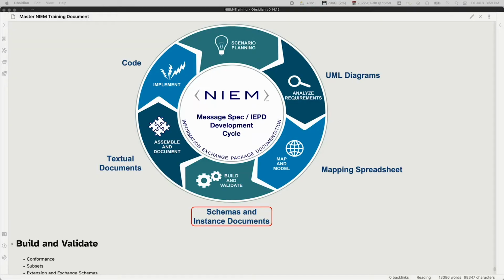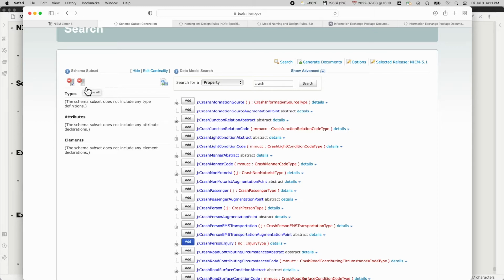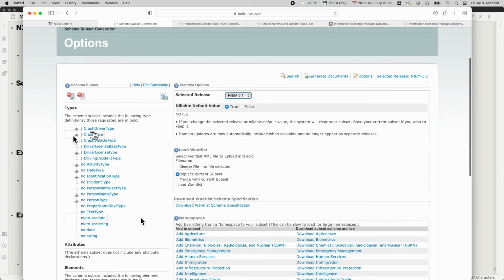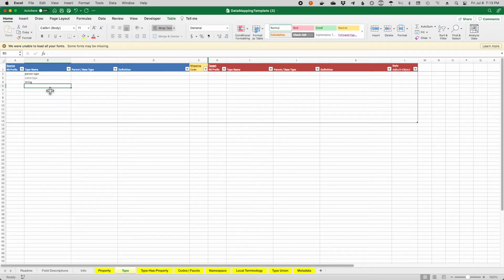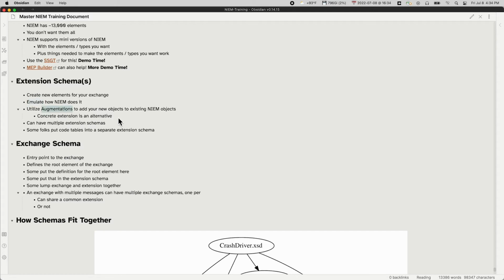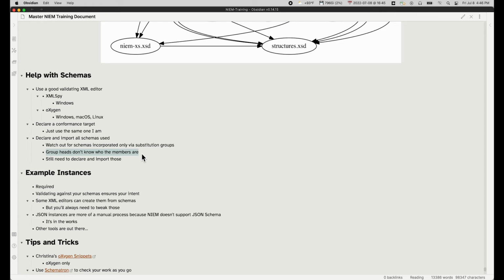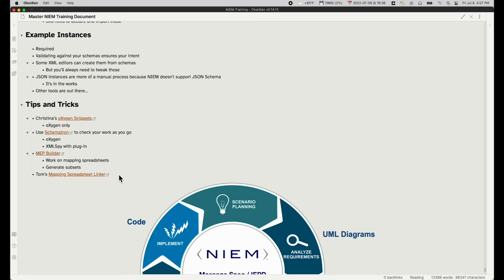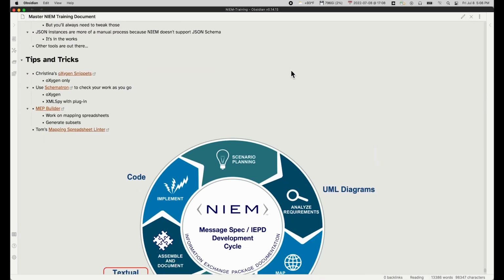NIEM Training 2022 | Creating and Validating Schemas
0:00 - Introduction
6:45 - Schema Subsets
7:49 - Wantlists
44:46 - Extension and Exchange Schemas
50:07 - How Schemas Fit Together
57:22 - Sample Instances
58:42 - Tips and Tricks